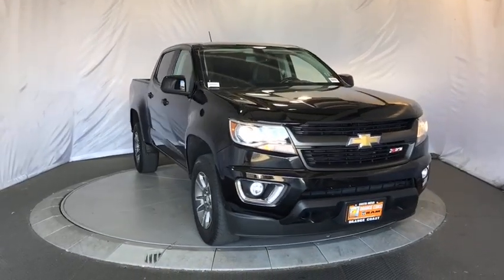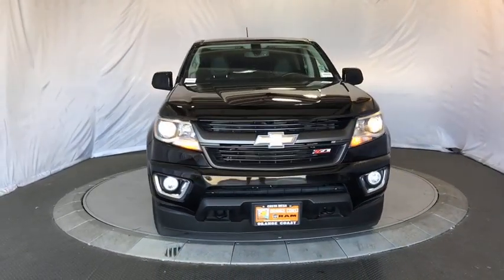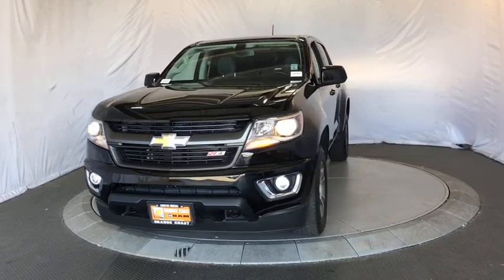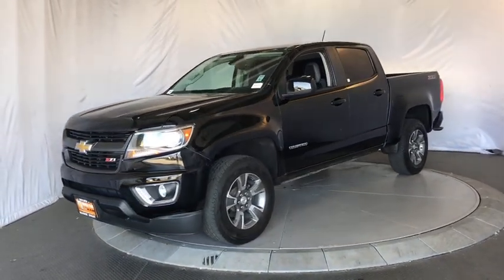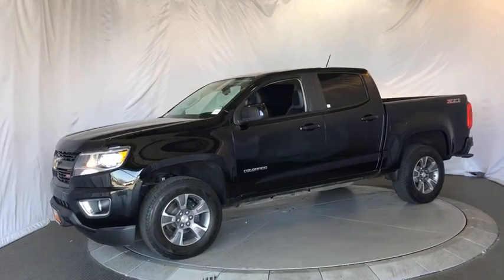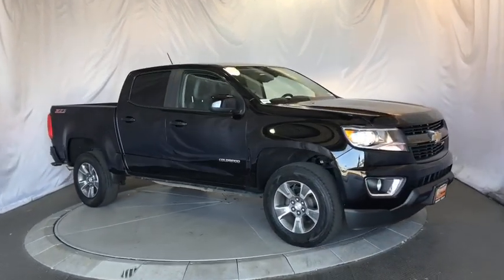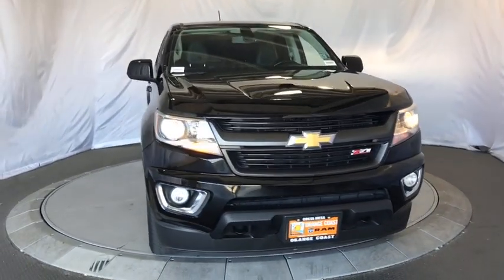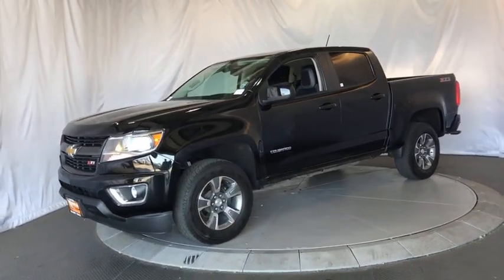2015 Chevrolet Colorado Costa Mesa, Huntington Beach, Irvine, San Clemente, Anaheim, CA TJ13107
2015 Chevrolet Colorado
2015 Chevrolet Colorado 2WD Z71 - Stock#: TJ13107 - VIN#: 1GCGSCE38F1252661

SPOTLESS ONE OWNER CREAPUFF! CARFAX One-Owner. Clean CARFAX. Black 2015 Chevrolet Colorado Z71 RWD 6-Speed Automatic 3.6L V6 DGI DOHC VVT Bed Liner, Bose Premium 7-Speaker Audio System Feature, Exterior Parking Camera Rear, Heated front seats, Navigation System, Wheels: 17 x 8 Dark Argent Metallic Cast Alloy.This is a 2015 Colorado with only 30843 miles. This vehicle is Black with Jet Black interior and is in fantastic condition. Recent Arrival! 26/18 Highway/City MPGAwards:* 2015 KBB.com Best Resale Value AwardsWe choose to take the stress out of the purchasing process. We work with third party sites to determine what is a fair price for our customers to ensure you will be happy with your buying experience. At Orange Coast Auto Group, we select only the best pre-owned vehicles to offer our customers. Our commitment to your peace of mind is our #1 priority.That's why each vehicle has a certified quality inspection, 3-month, 3000-mile Power-train Warranty on each car, our 72-hour/250 mile Love It or Leave It return policy, free CarFax report and clean title guarantee. Shop Easy, Drive Happy!